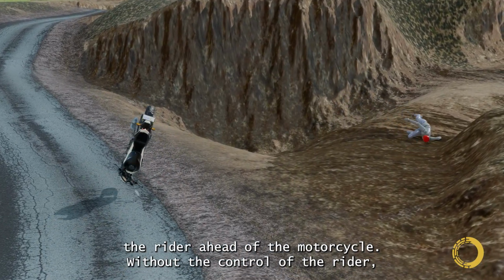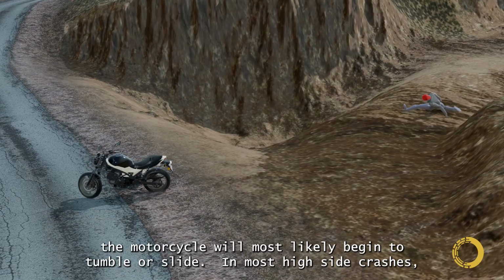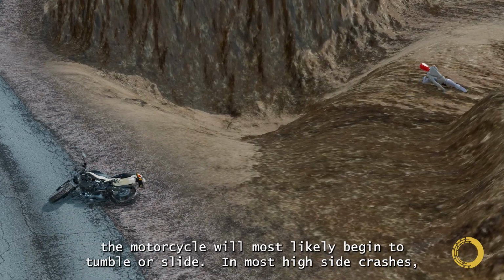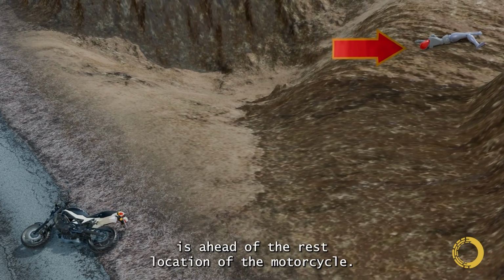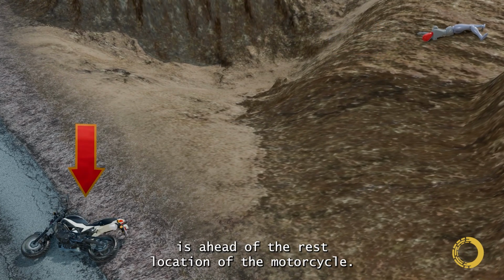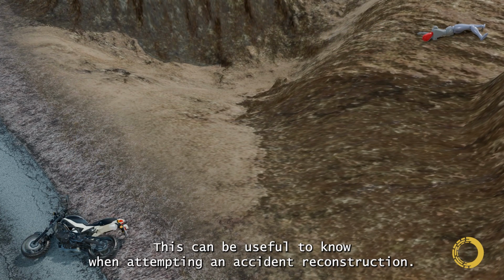High-Side Animation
A detailed look at a motorcycle high-side crash.